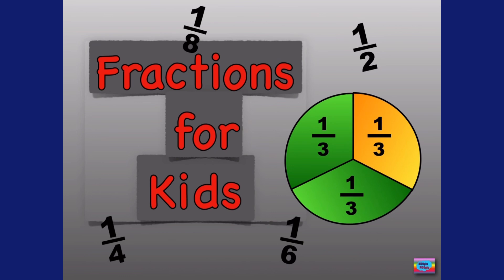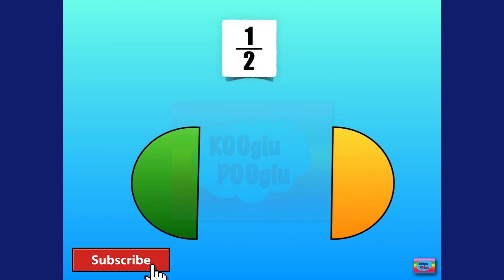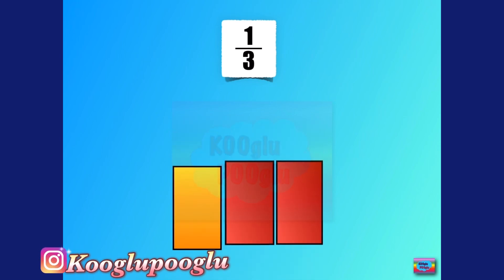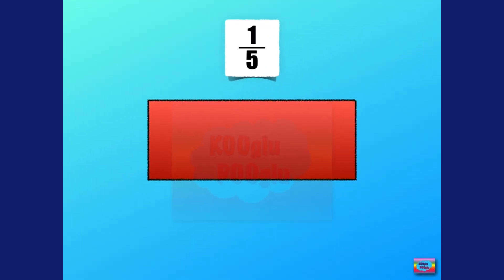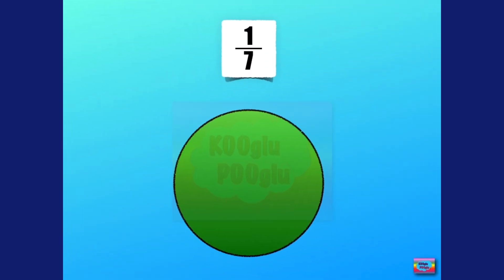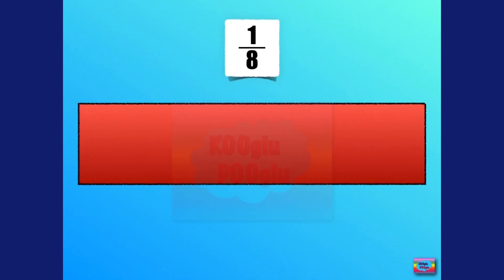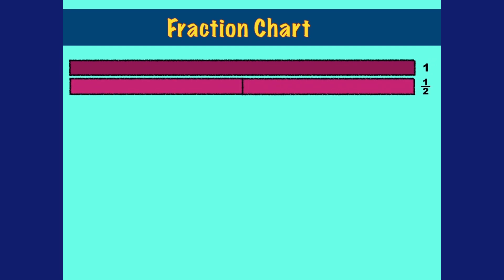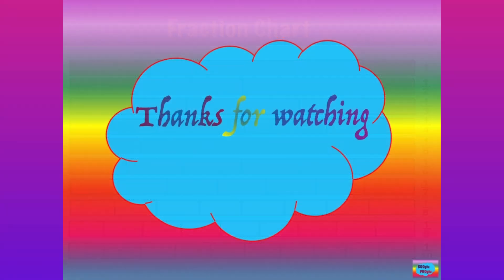Fractions for Kids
Hello friends,  in this video of Kooglupooglu we are discussing about fractions.  What are fractions ? what does 1/2 , 1/4 etc fraction mean?